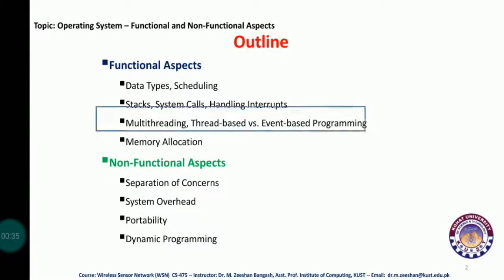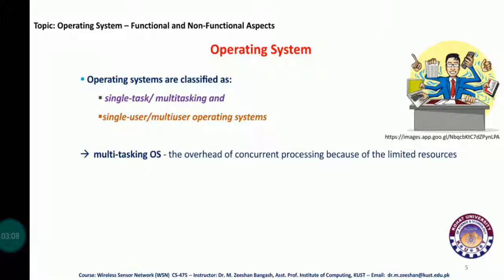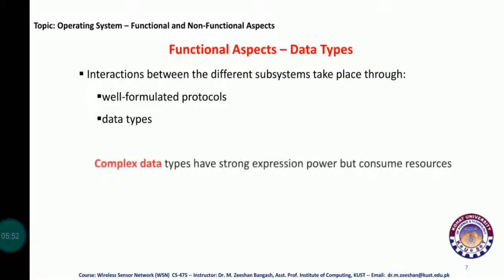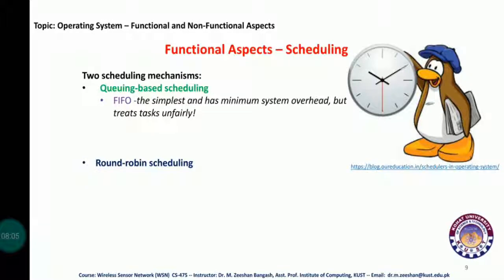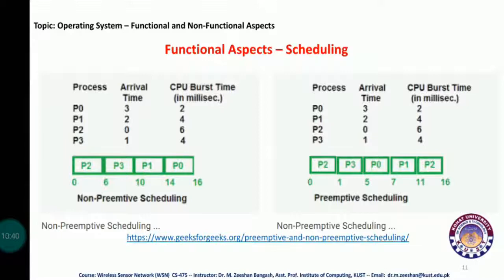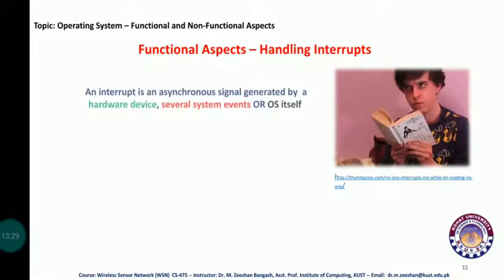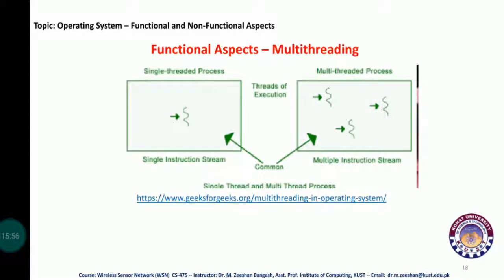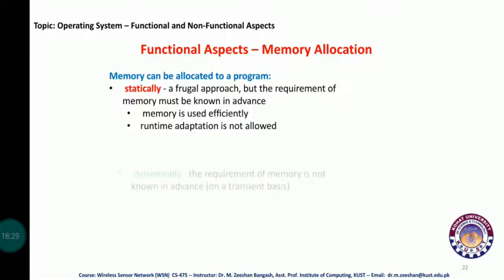Lecture 24: Operating System – Functional and Non-Functional Aspects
Instructor: Dr.M.Zeeshan Bangash, Asst. Prof. IoC KUST